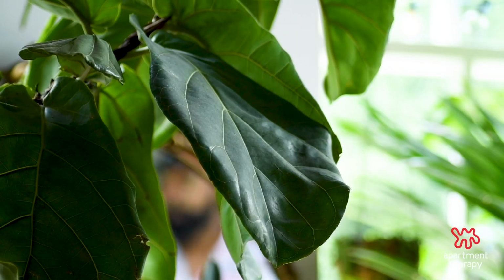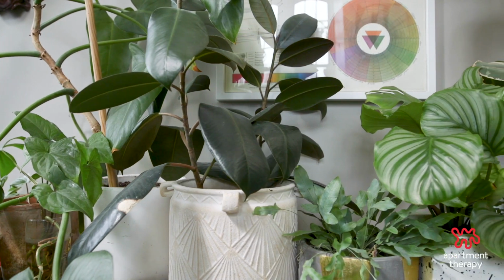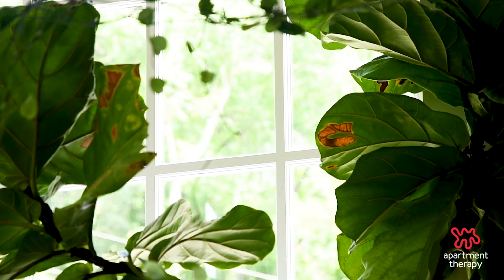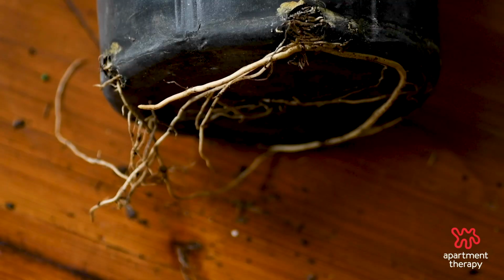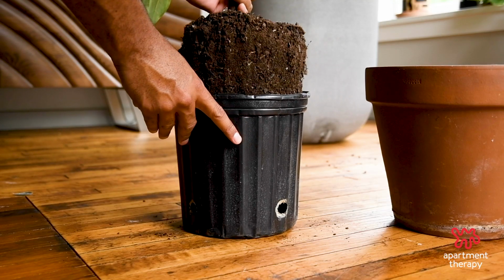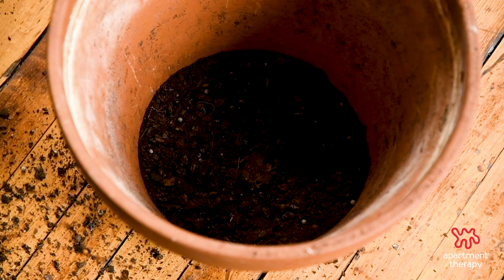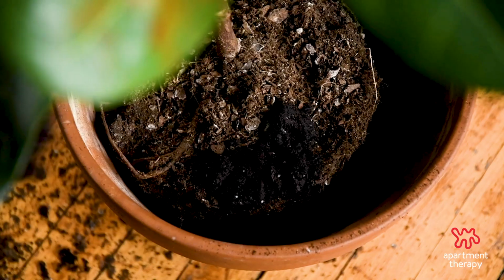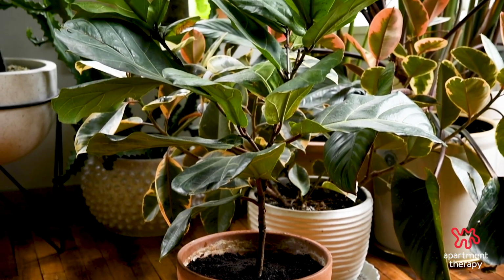Plant WithMe | Spring Cleaning With Your Plants I Apartment Therapy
Spring cleaning season is upon us, and yes—that includes your plants. Dust creates a layer on top of your foliage that can take up the valuable light. From wiping down your plants to rotating and re-potting, Plant Doctor Hilton Carter demonstrates how to show your houseplants some extra love this season.

Apartment Therapy is a home and decor site, designed to inspire anyone to live a more beautiful and happy life at home.

GET MORE APARTMENT THERAPY